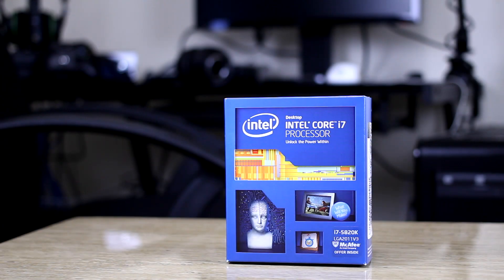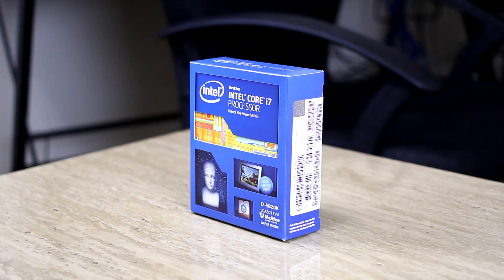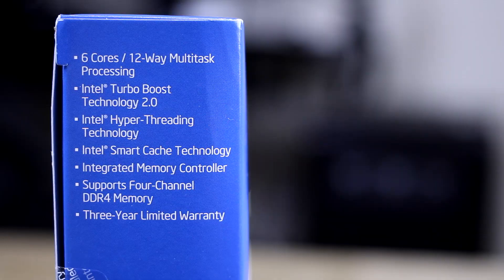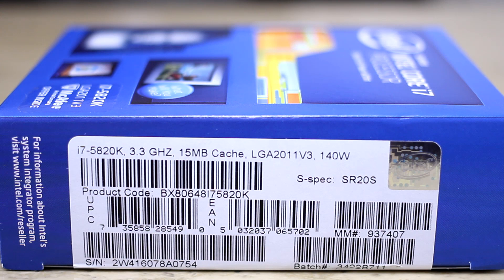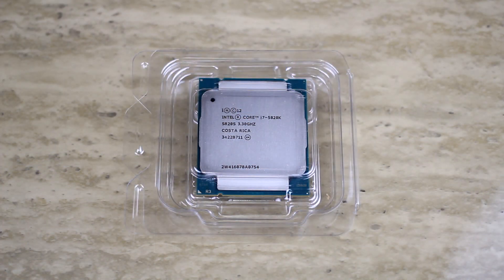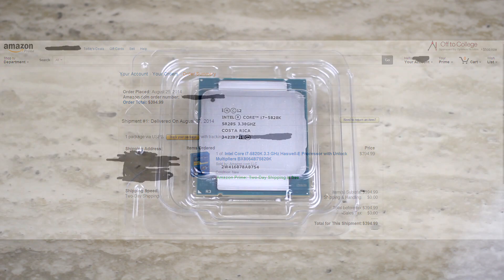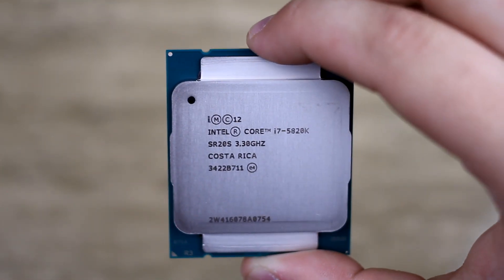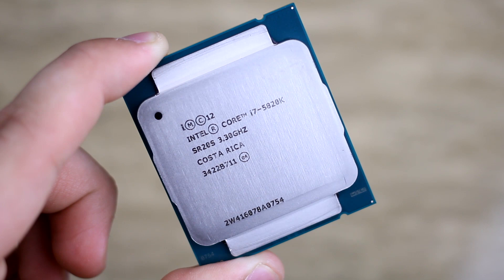Intel i7 5820K Haswell-E Unboxing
The 5820K from Intel is the entry level Haswell-E processor rocking 6 cores and a base clock of 3.3GHZ. Turbo boost technology 2.0 will take it to 3.6GHZ. Unlocked and overclock-able like all new Haswell refresh chips giving us the ability to squeeze out every-bit of performance that they can offer. Retailing for around $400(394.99 US) on the 2011-V3 socket.